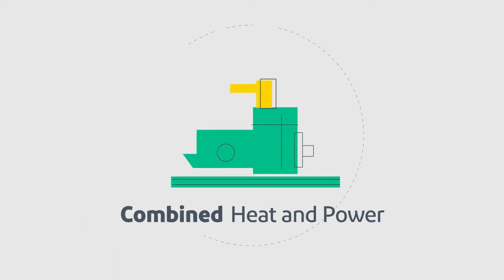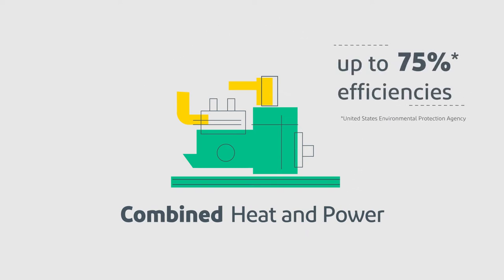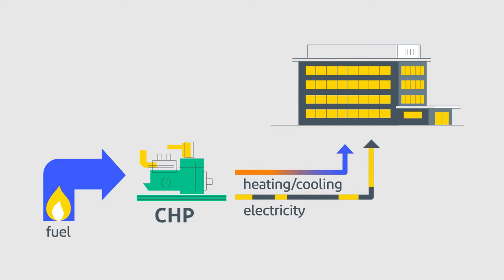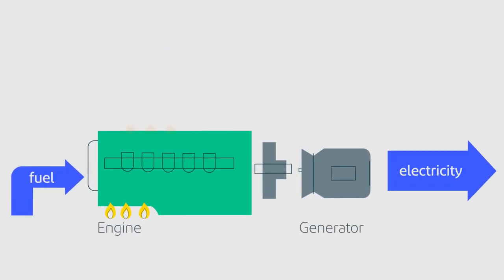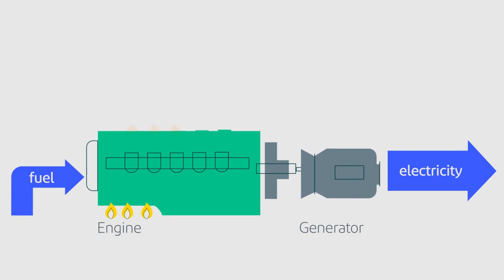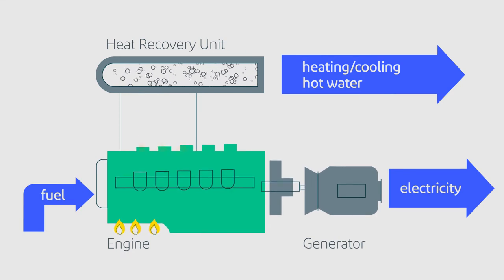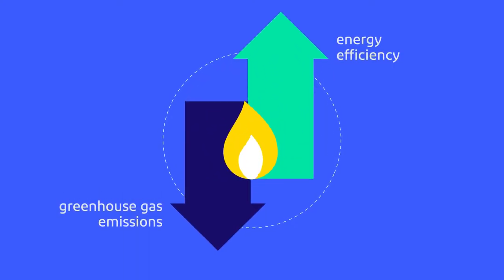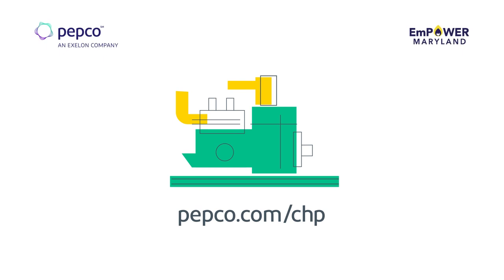Building Energy Savings Into Your Business